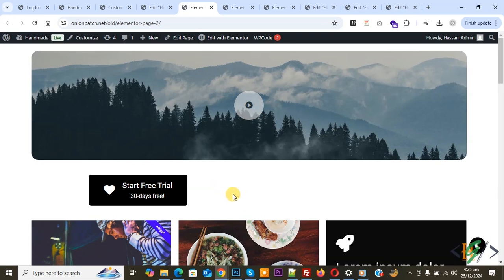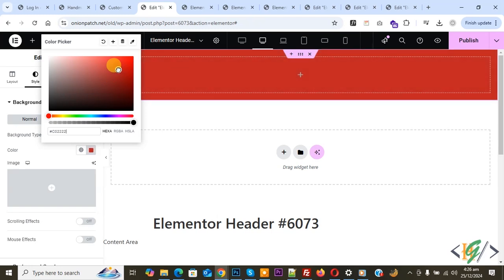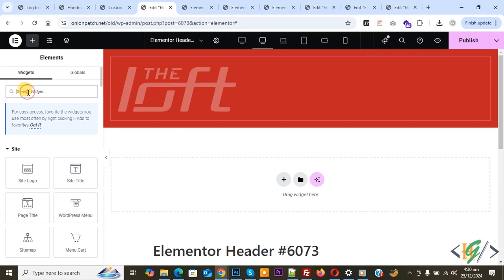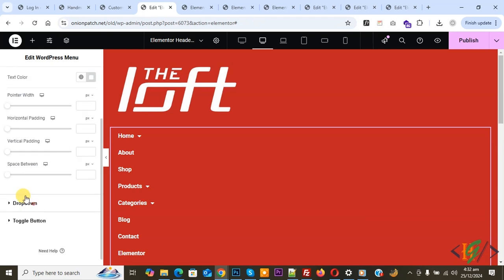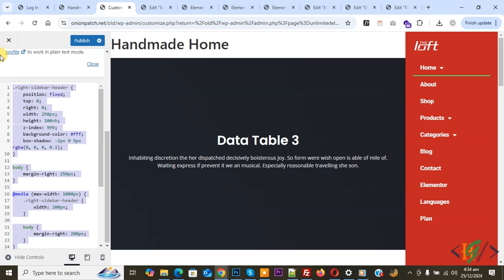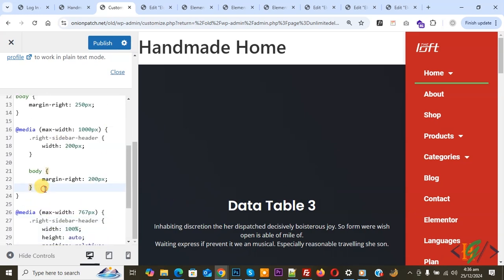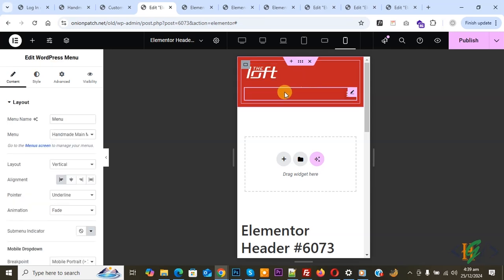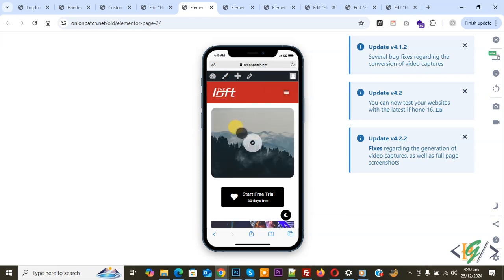How to Create & Display Right Side Header in Elementor WordPress | Optimize Your Site Layout!"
In this wordpress tutorial for beginners you will learn how to build and show header on right-side / position of website using elementor pro website page builder plugin. So we are going to display sticky header on right side with logo and menu on desktop layout and on mobile portrait / device we are going to display header on default top position for website. So in elementor header you can create right header layout with logo and menu or more widgets according to your requirement in vertical position and for mobile create layout in horizontal position inline. Then add css class in main container / section in advanced tab and then add custom css for desktop and mobile layout.

* Add CSS Class in Main Container " right-sidebar-header ".
** Then Add Custom CSS:

.right-sidebar-header {
    position: fixed;
    top: 0;
    right: 0;
    width: 250px;
    height: 100vh;
    z-index: 999;
background-color: fff;
    box-shadow: -2px 0 5px rgba(0, 0, 0, 0.1);
body {
    margin-right: 250px;
@media (max-width: 1000px) {
    .right-sidebar-header {
        width: 200px;
    body {
        margin-right: 200px;

    .right-sidebar-header {
        width: 100%;
        height: auto;
        position: relative;

    body {
        margin-right: 0;

* In custom css we use sidebar width and body margin left 250px so both value same. so if you want to change value then use same value in both location in css.